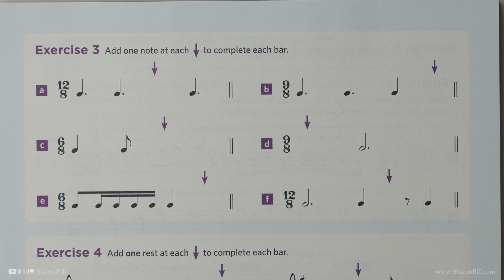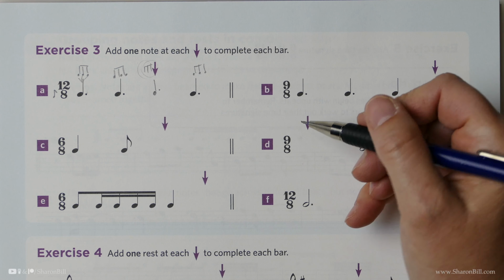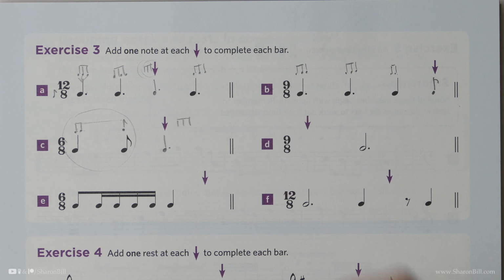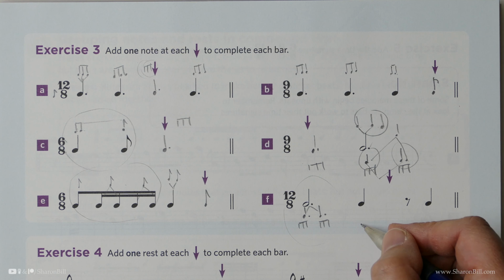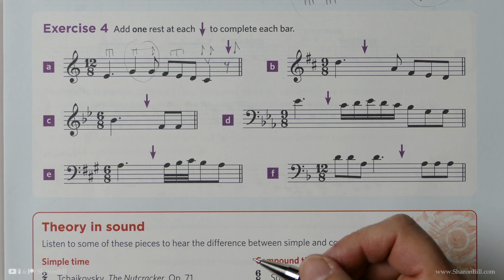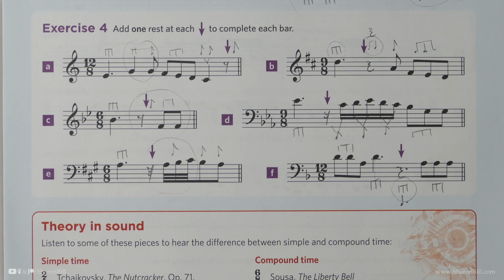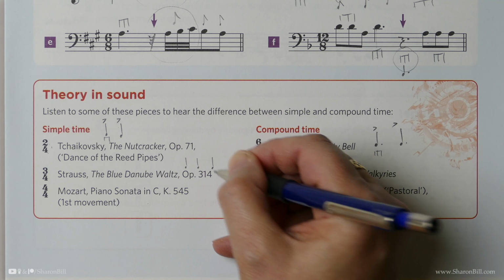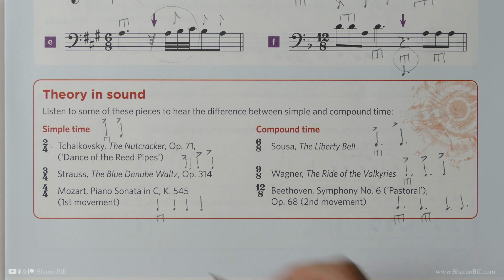ABRSM Discovering Music Theory Grade 3 Rhythm (Part 2) Page 13 with Sharon Bill